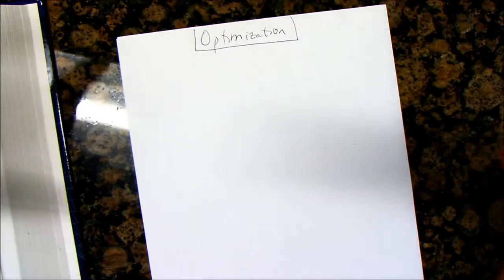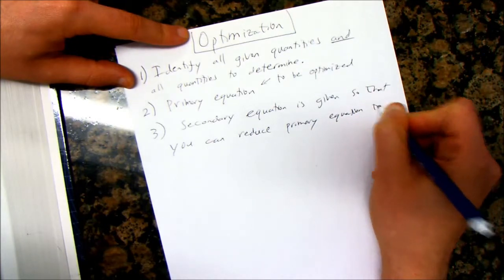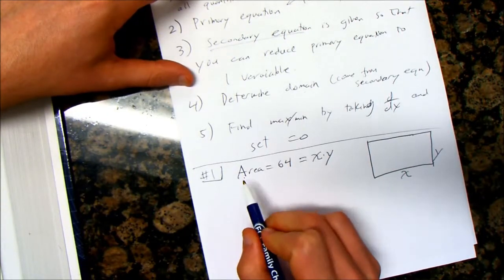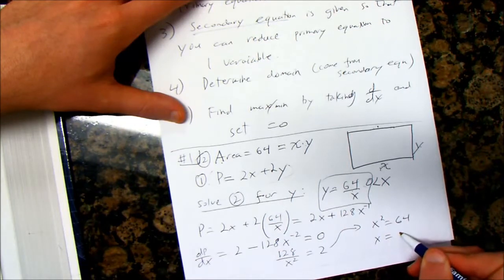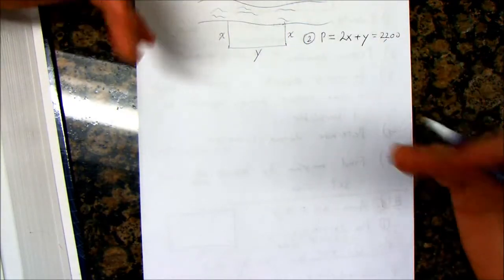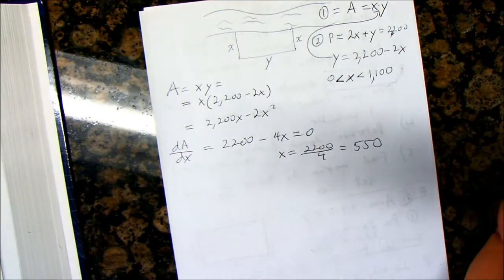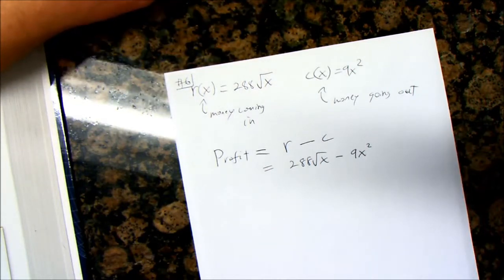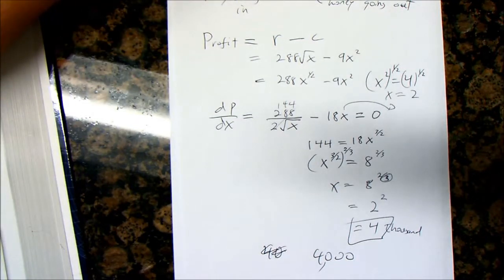Optimization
Covers basic strategy of optimization with a few examples